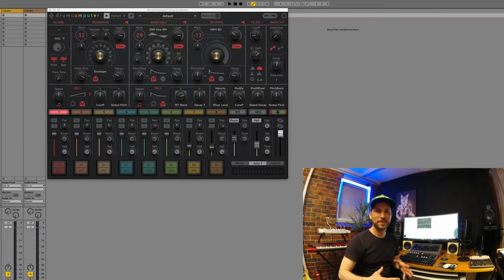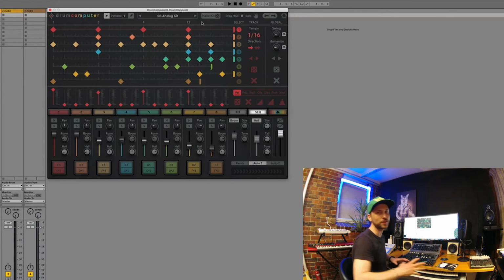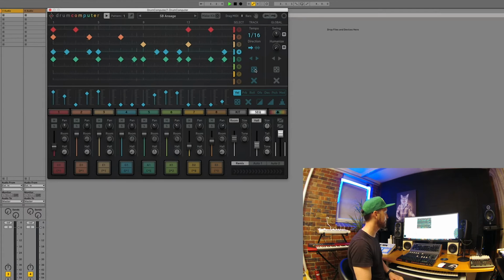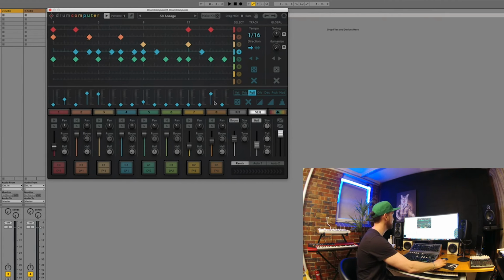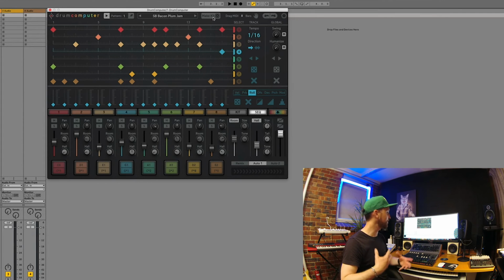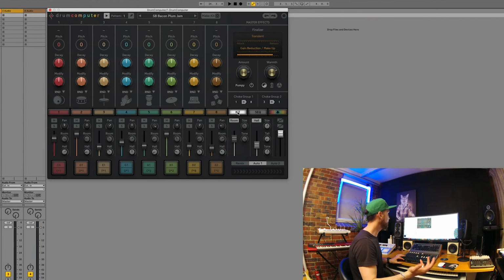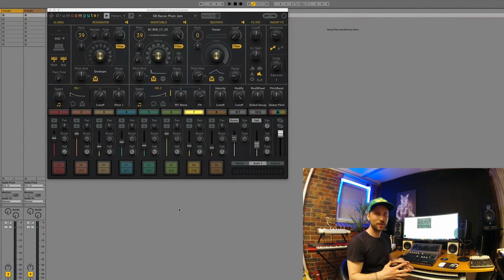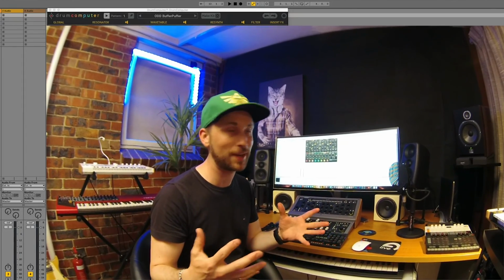Should you get - Sugar Bytes DrumComputer?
Today, we're going to look at Sugar Bytes new Plugin arsenal for Drum programming the aptly named DrumComputer!!! What can it do? Is it worth getting? You decide!!!

Did you enjoy this video? Please consider shouting me a coffee!!